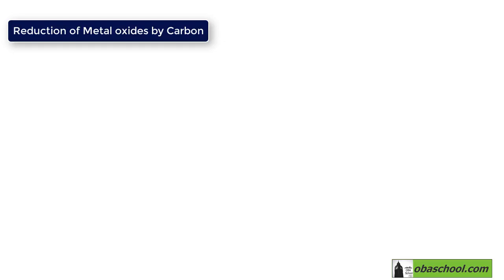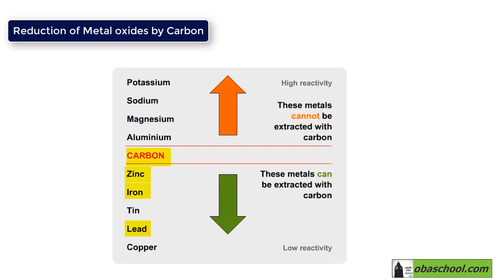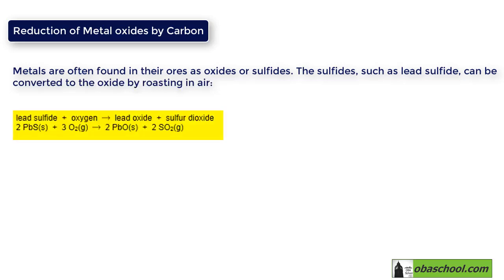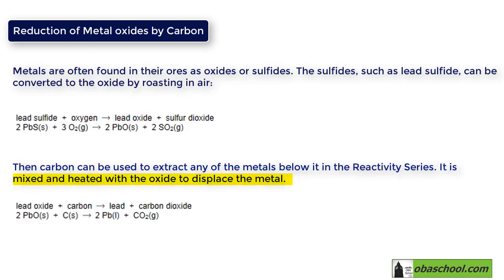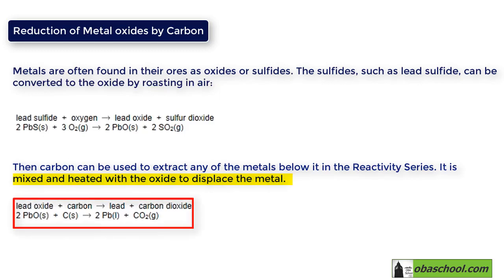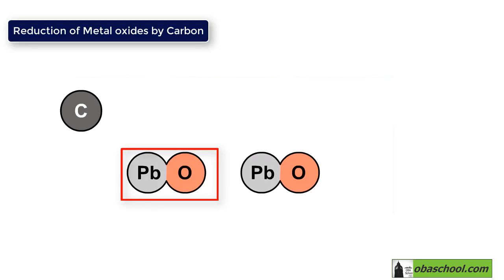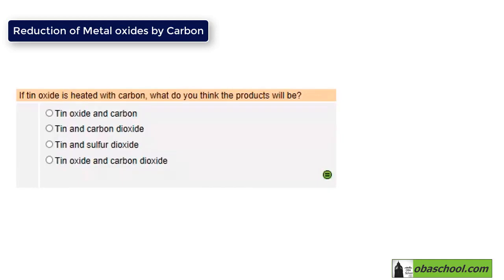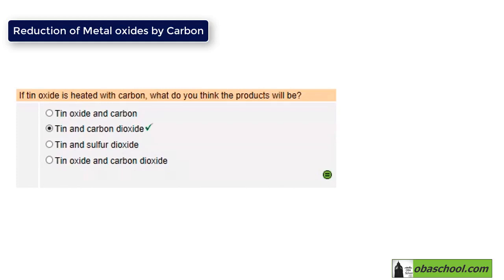Chemical Changes - 1.52 Extracting Metals - Reduction of Metal Oxides by Carbon